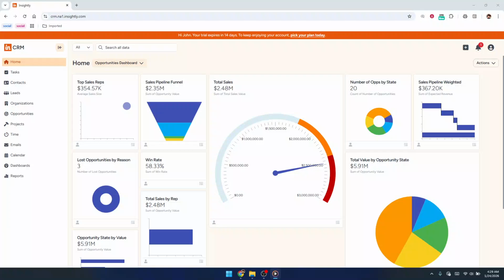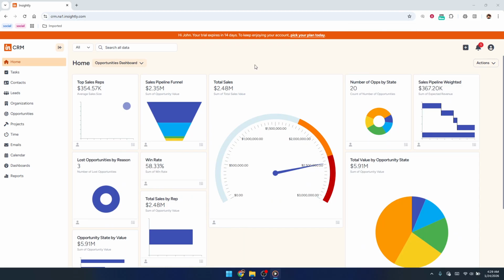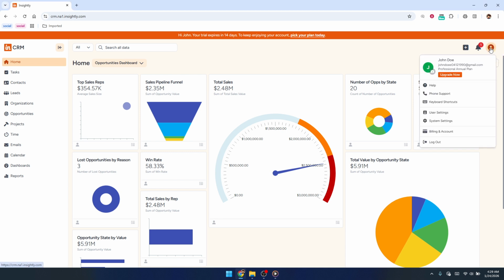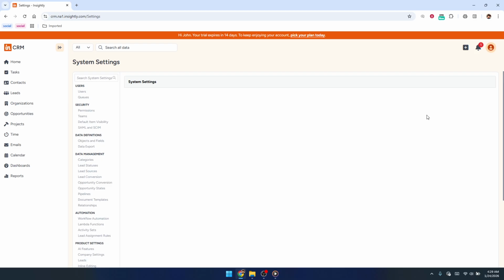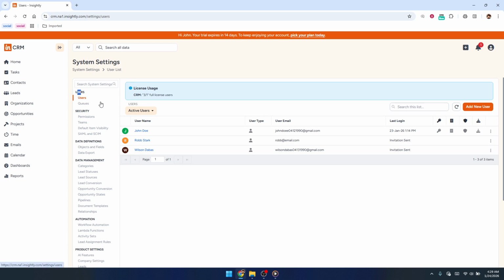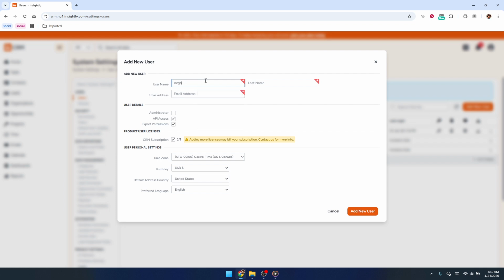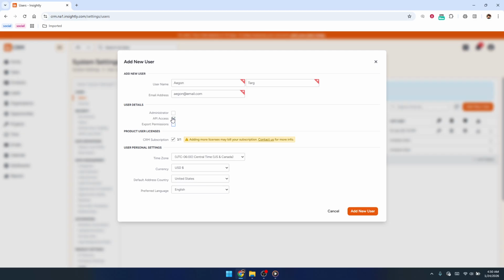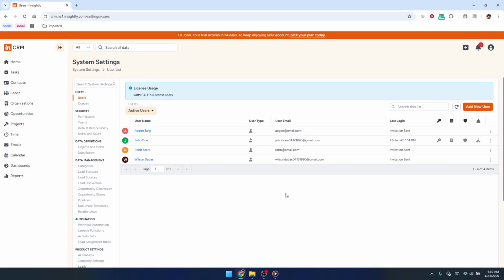How To Add A Team Member To Insightly [2026 Guide]